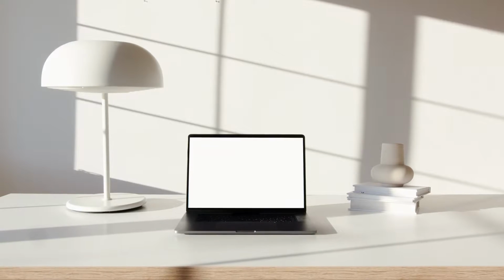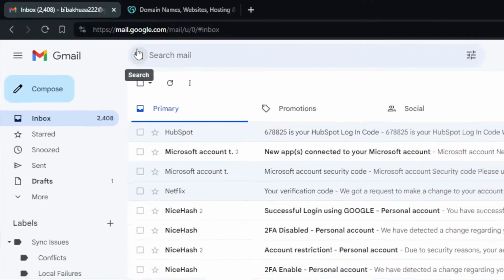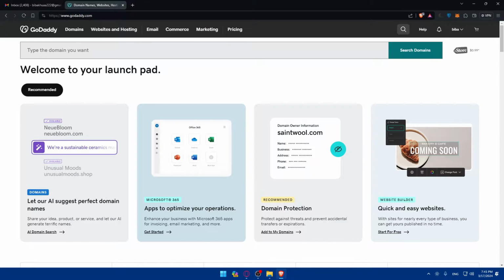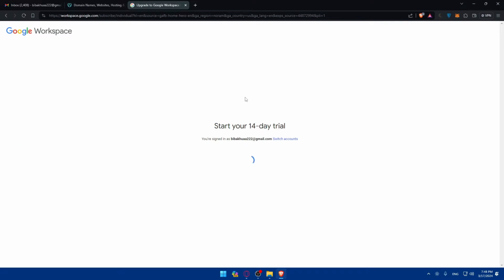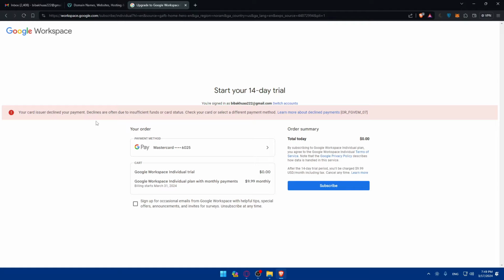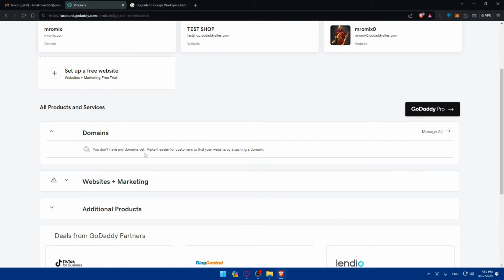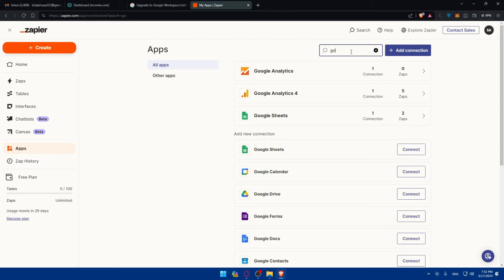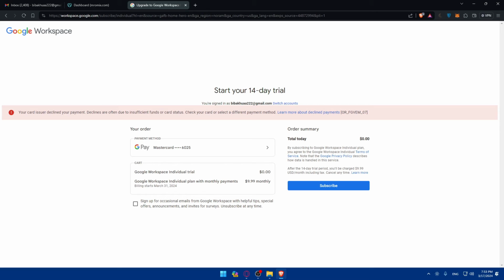How To Connect Gmail To GoDaddy Domain 2025! (Full Tutorial)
Today we talk about connect gmail to godaddy domain,godaddy email setup in gmail,godaddy email setup,how to use my domain email with gmail